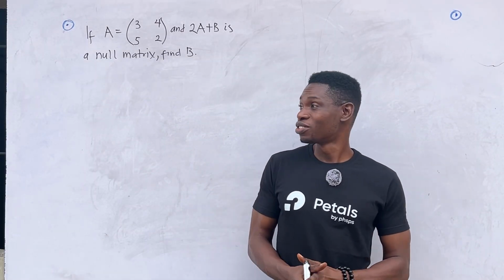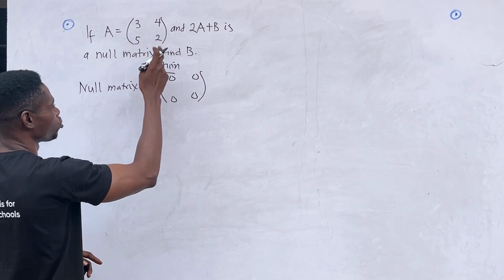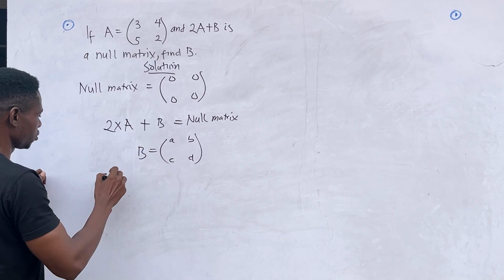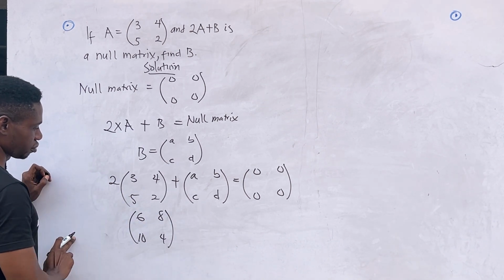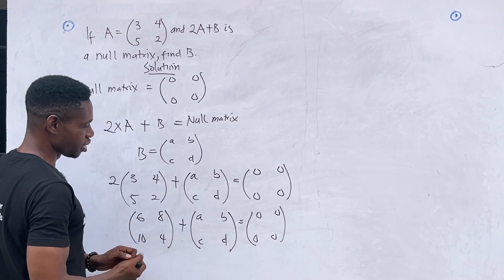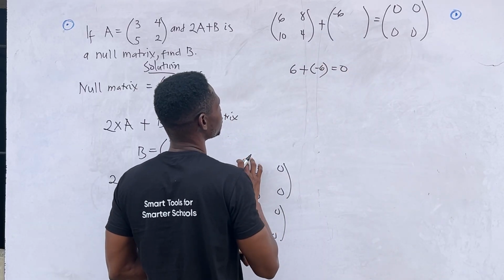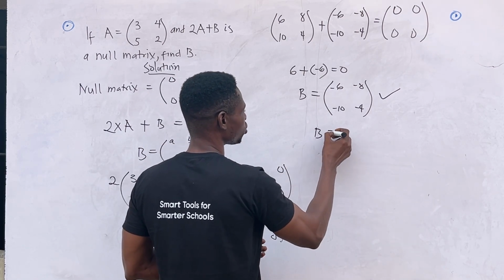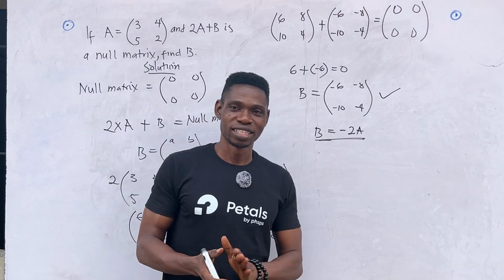Watch Me Crack This Matrix Problem Fast! | CBSE Grade 12- India | Matrices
Master Class 12 Matrices with this step-by-step solution to an important board exam problem. This lesson focuses on:

✅ How to solve matrix equations
✅ Understanding the concept of a null matrix
✅ Applying scalar multiplication and matrix addition in exam-style questions
✅ Smart methods to handle board exam matrix problems quickly

This video is perfect for students preparing for the CBSE 2025 Board Exams, as well as anyone revising Class 12 Mathematics - Matrices.

Regardless of the exam you are preparing for, this tutorial will strengthen your understanding of:

Matrix algebra
Null matrix concepts
Class 12 CBSE Mathematics important questions
Board exam problem-solving strategies

📌 Boost your confidence for the upcoming CBSE Maths Board Exam 2025 by learning how to solve matrix problems the right way.